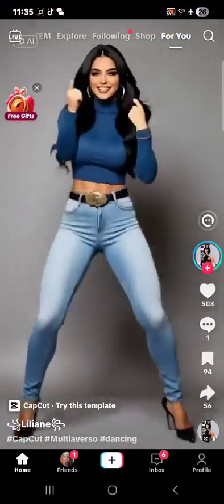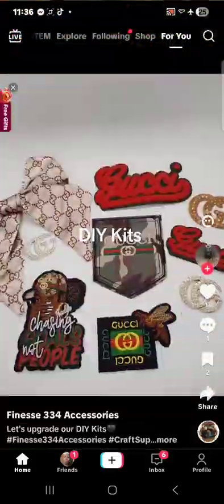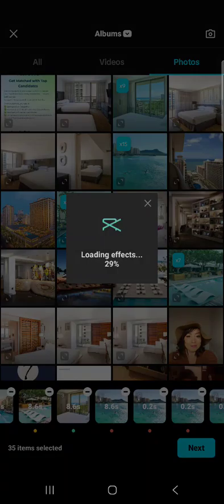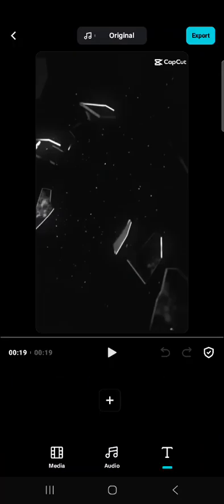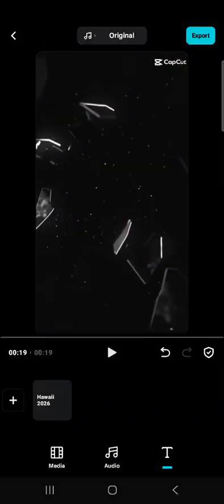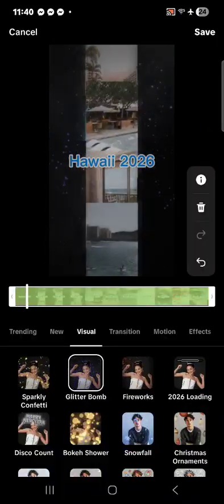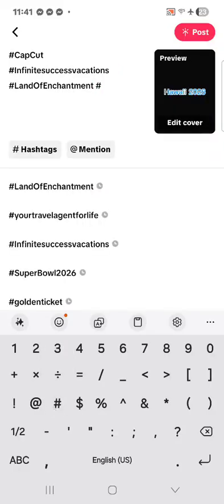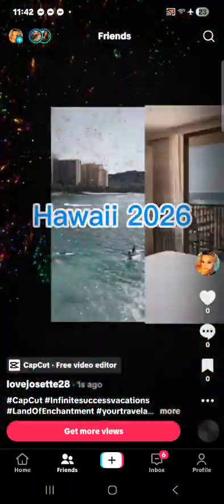(Mobile-Only | CapCut + TikTok Travel Templates)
Create professional travel videos using only your phone. In this tutorial, I show you step-by-step how to use **CapCut mobile templates to turn simple travel photos into viral-ready content for TikTok and YouTube Shorts. No computer needed. This is a complete mobile workflow using CapCut templates, replacing footage with your own travel images, and exporting high-quality videos directly from your phone.

This training is designed for travel agents, content creators, and beginners who want to grow on TikTok and YouTube using CapCut mobile editing. Learn how to select templates, insert photos, customize clips, and produce engaging travel videos that attract viewers and clients.

In this video you will learn:

• How to use CapCut templates on mobile
• How to replace template videos with your own travel photos
• How to create TikTok travel videos using your phone
• How to export and upload to YouTube and TikTok
• Mobile-only content creation workflow

Tools used:
CapCut Mobile App
TikTok Mobile App
YouTube Mobile App